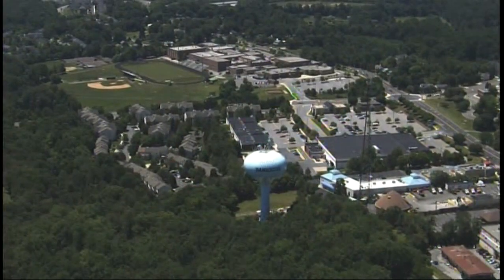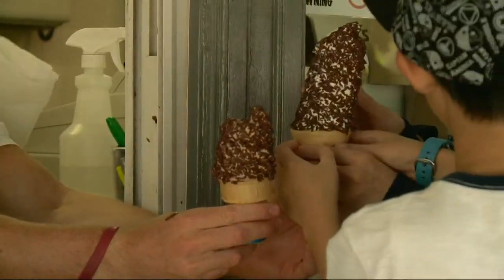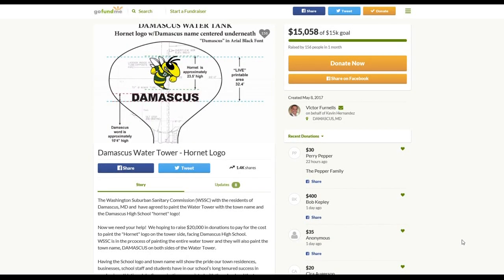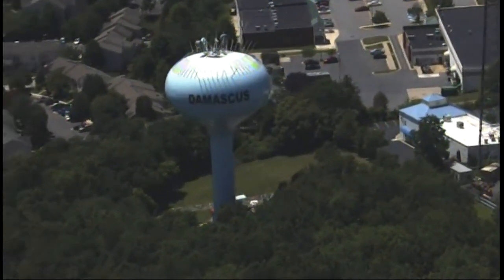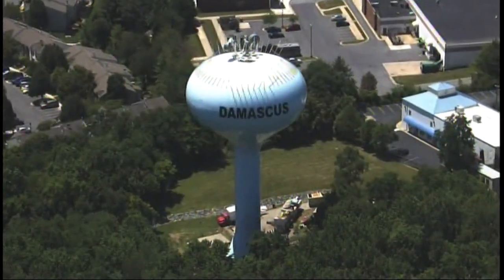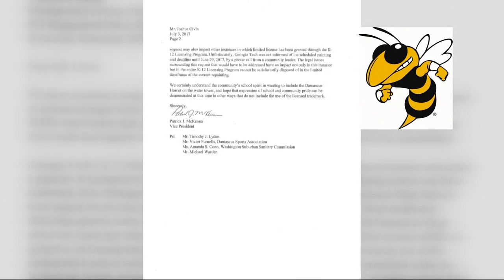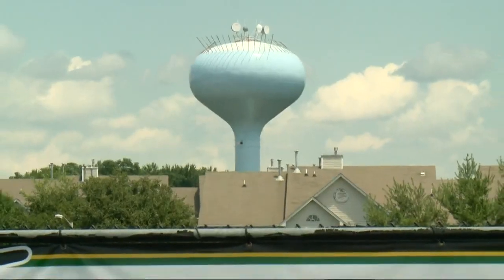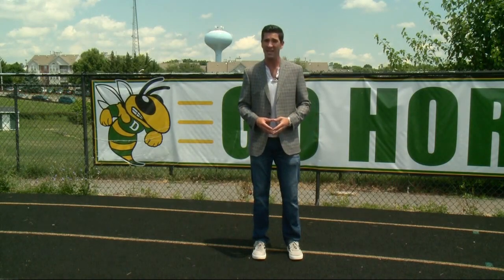Georgia Tech rejects pleas from Damascus HS, won't approve hornet on water tower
The stinging decision from a college in Georgia, that keeps a local high school mascot off of a water tower.